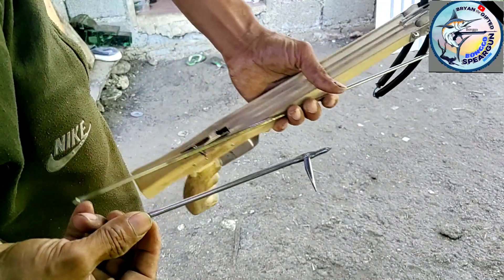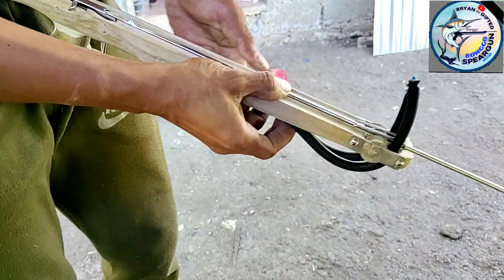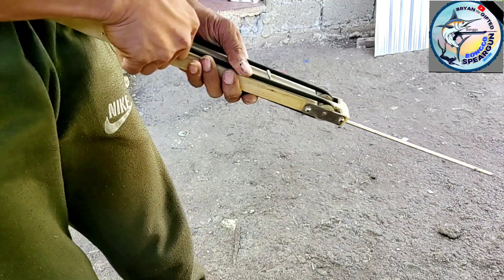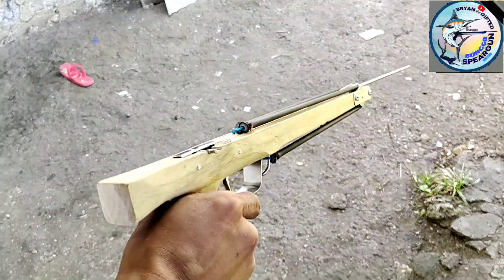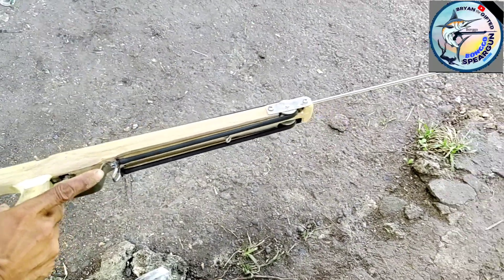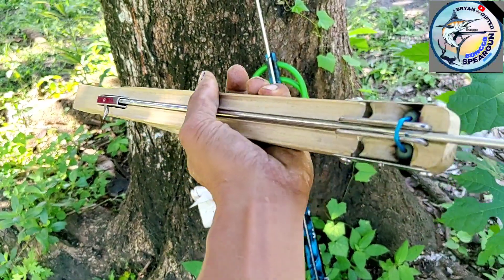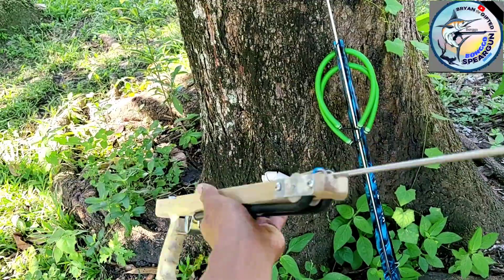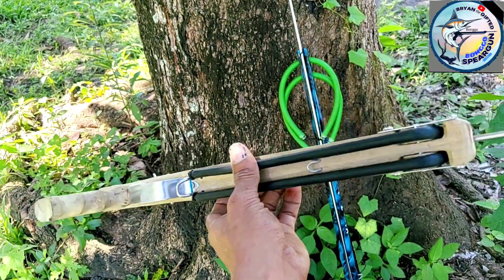DIY little speargun de roller